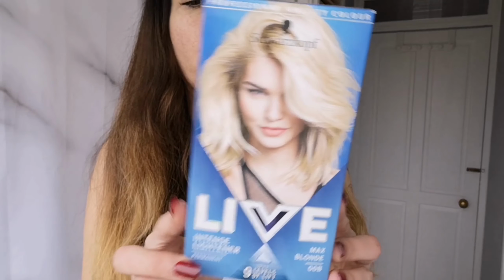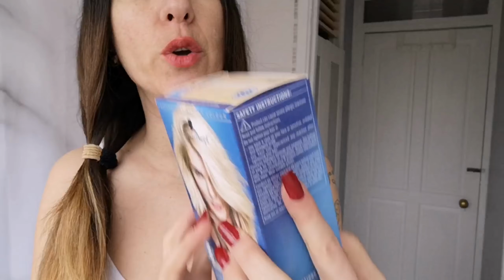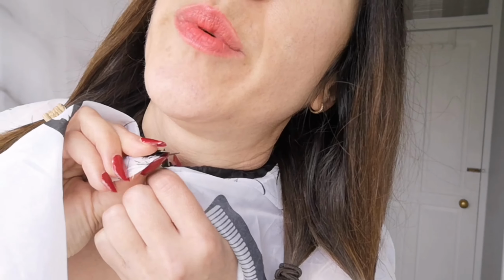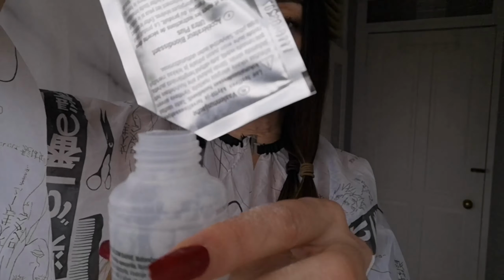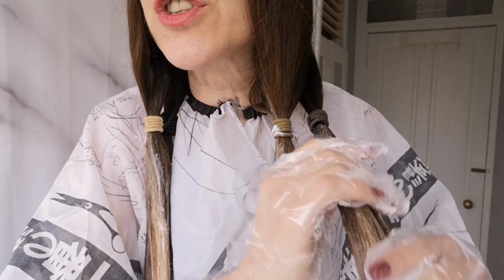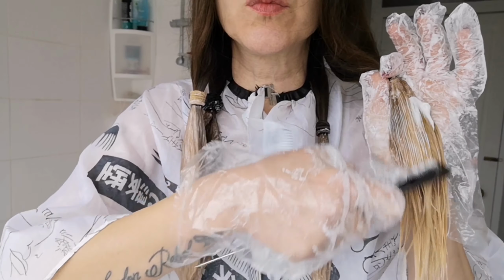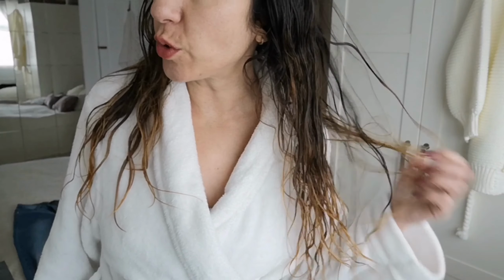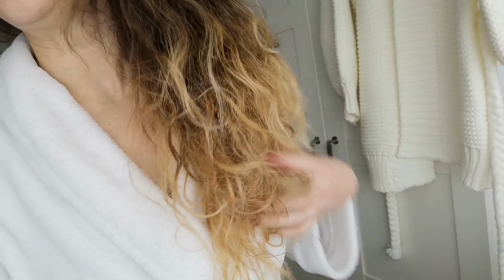Dip dyeing my hair at home using box dye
I have bleached the heck out of my ends, but blonde is so hard to upkeep! I tried using a dye to renew my blonde instead of straight bleaching, and although it still contains bleach/lightening product, I think it may help prolong the blonde without killing it more! I'm quite happy it's done the job!